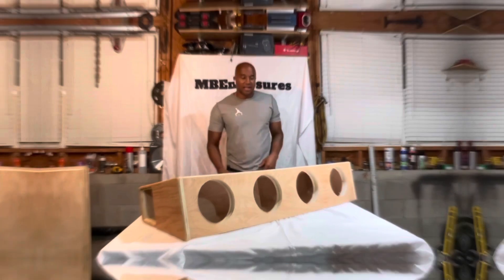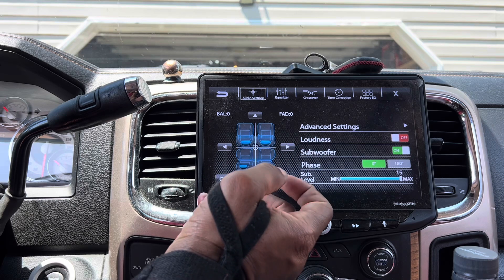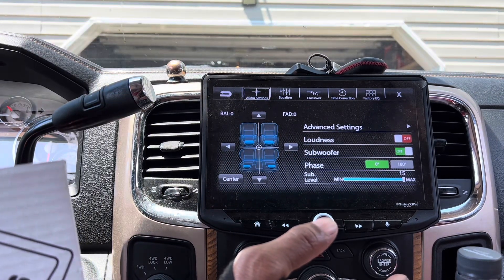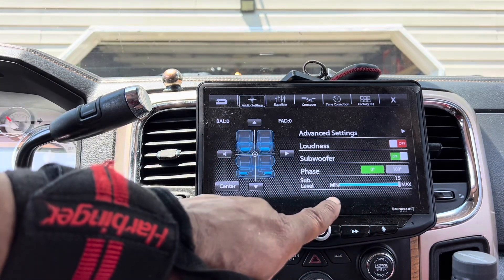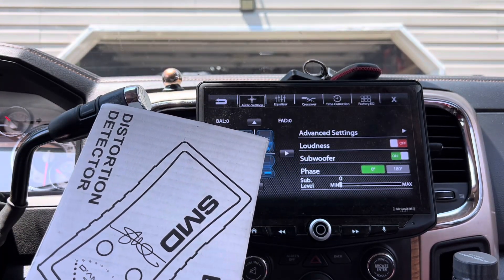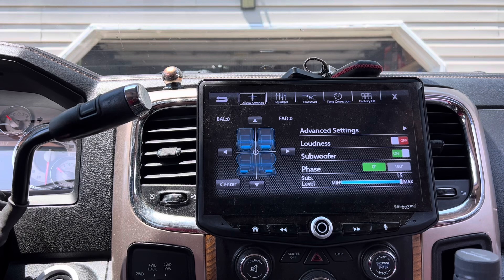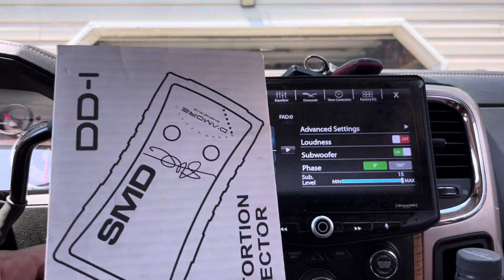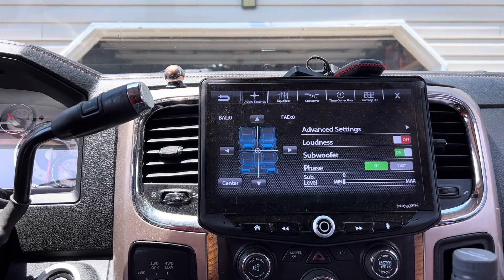Understanding Sub Level(RCA OUTPUT VOLTAGE) On Modern Aftermarket HeadUnits!